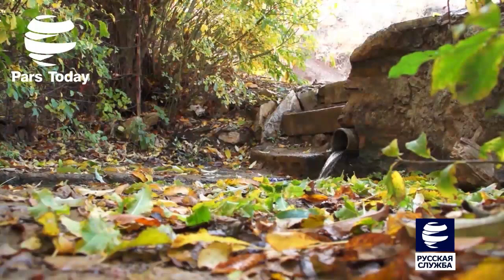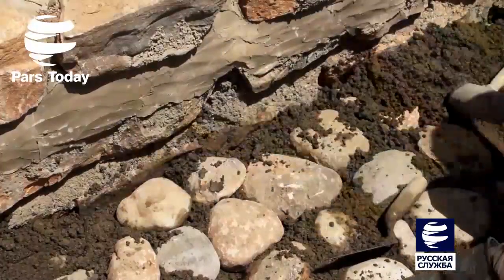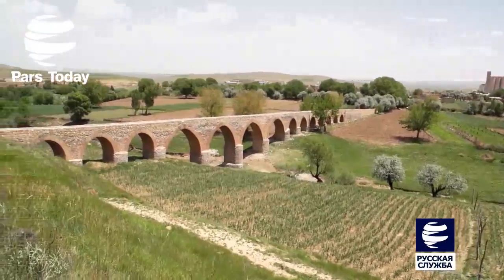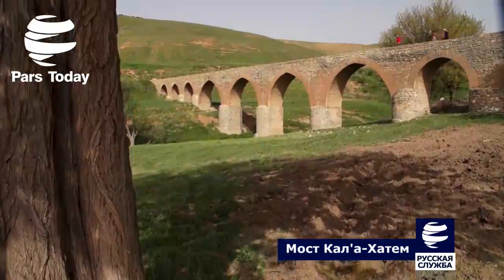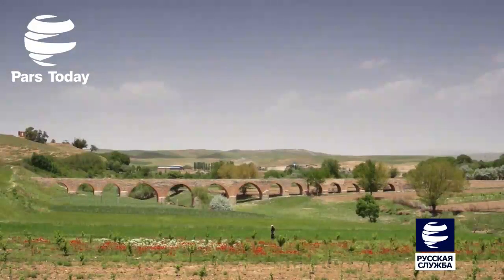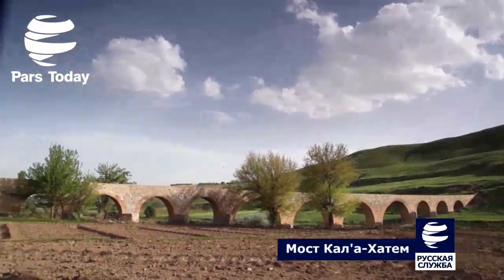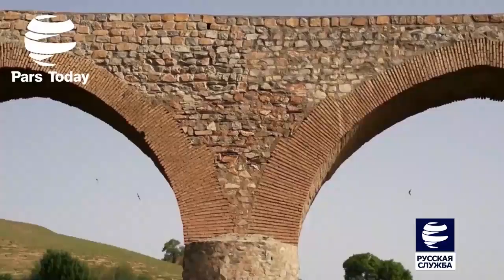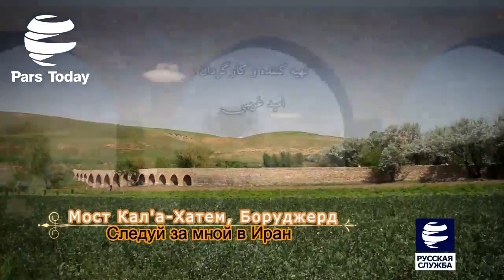Мост Кал'а-Хатем, Боруджерд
Кал'а-Хатем – деревня на красивой равнине, которая получала благодать и благословения от земли и неба в течение многих лет, и принимала земледельцев и фермеров, сегодня со временем и расширением городов потихоньку соединяется с городом Боруджерд.